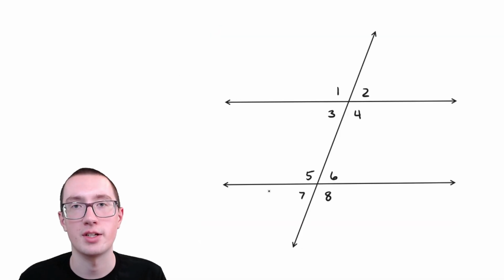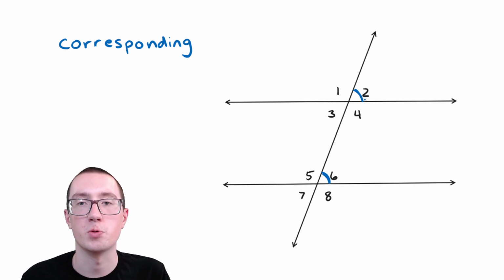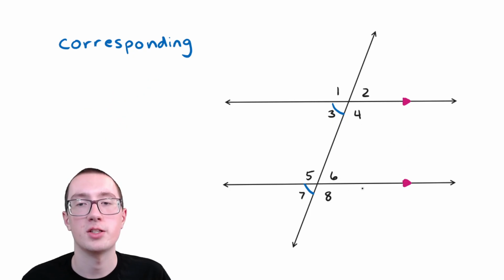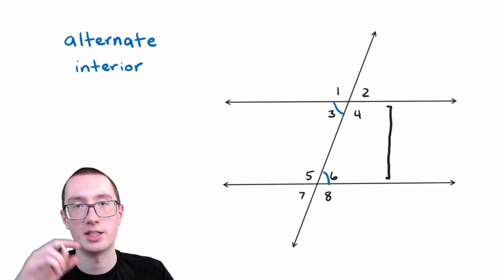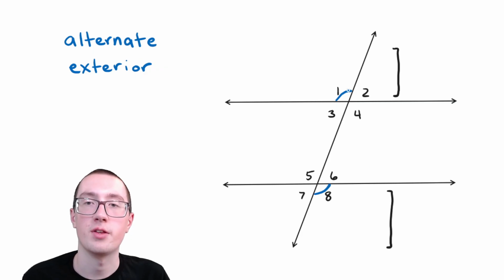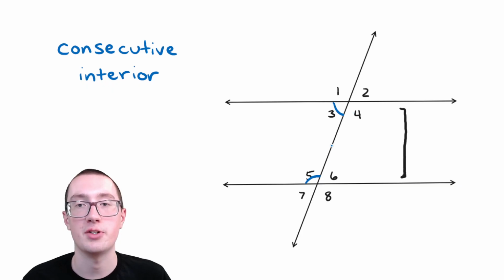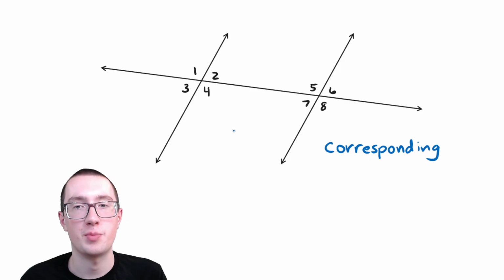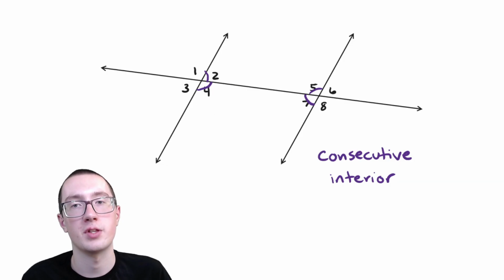Angle Relationships - Corresponding, Alternate Interior, and More! [Geometry]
What are corresponding, alternate interior, alternate exterior, and consecutive interior angles? And what is a transversal?

🕓 VIDEO CHAPTERS 🕓
0:00 - What is a Transversal?
0:37 - Corresponding
2:11 - Alternate Interior
3:09 - Alternate Exterior
3:51 - Consecutive Interior
5:00 - Example Problem
6:05 - Conclusion